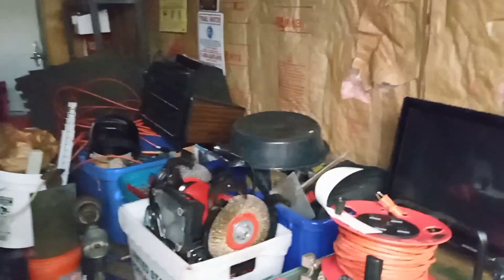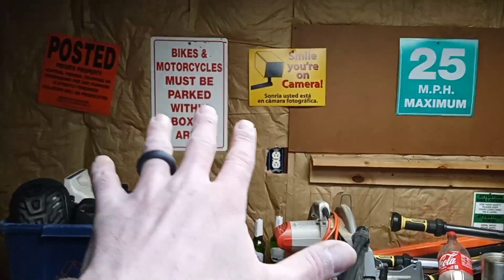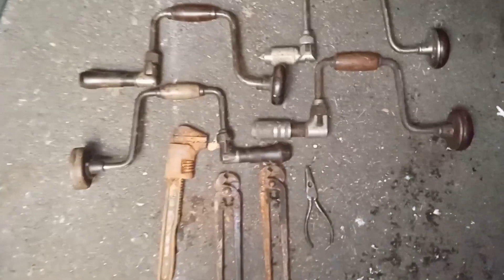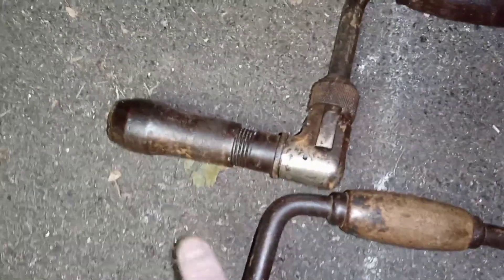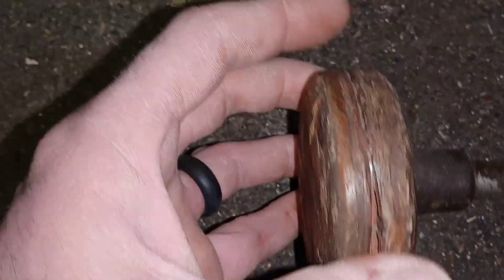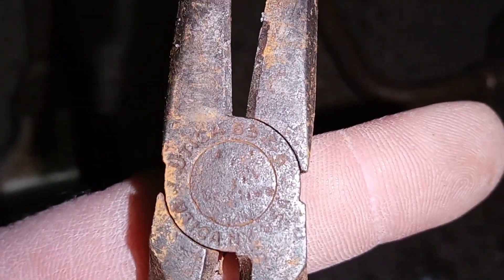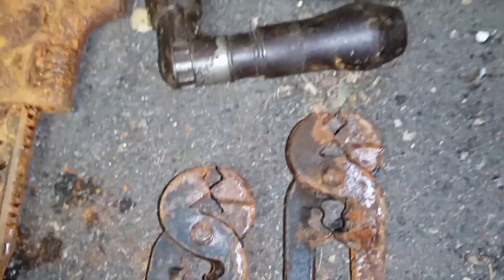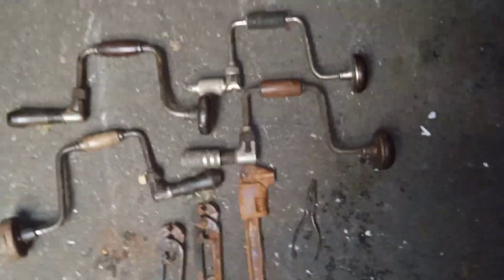Swap meet swag.